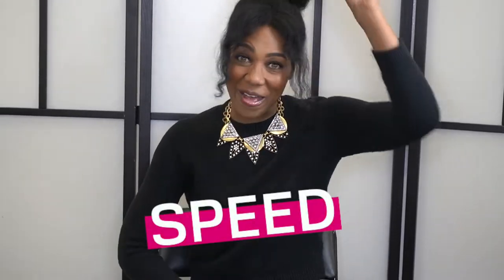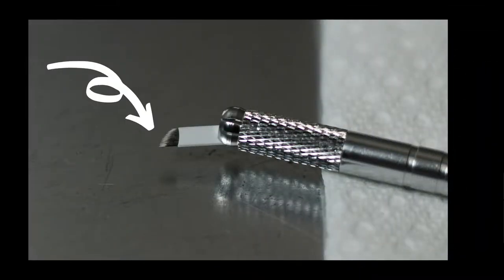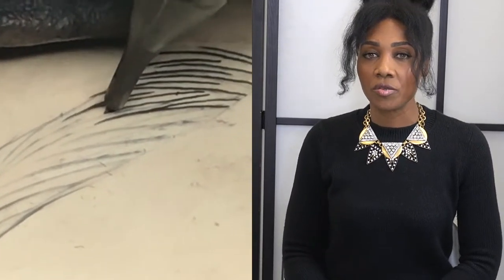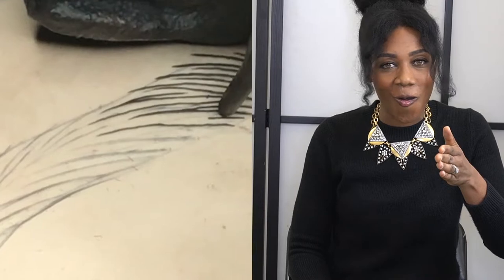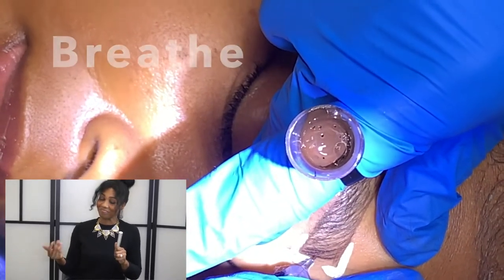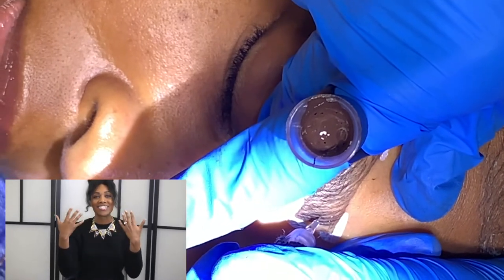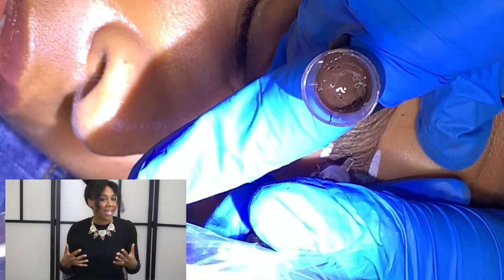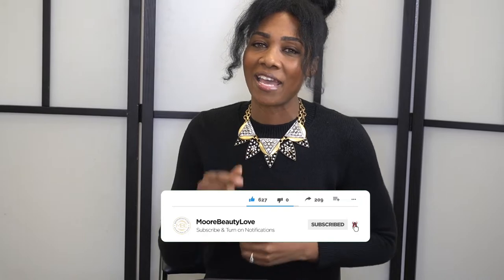Nano Brows Hair Stroke Tips - Every Artist Must Know to Master the Technique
FollThe nano brow service is an advanced PMU brow service that offers clients an alternative to microblading.  Unlike microblading the service does not cut the skin which allows for greater retention of hair like strokes in the skin.  The nano brow process is typically a longer service than microblading due to the nature of the procedure. As an artist you must be willing to create your hair strokes really really slow to allow for the right amount of pigment saturation into the skin.   Watch how slow I go in my demonstration on practice skin and on a live model to give you a good visual of the pace you should try to keep for yourself with the nano service.  Another key point to remember when providing this nano brow service is for you to breathe and take good breaths in and out.  I know it sounds trivial but this is really crucial. Breathing properly will allow you to focus on creating really good clean and crisp hairs strokes as opposed to trying to create them while you're stiff and tense.